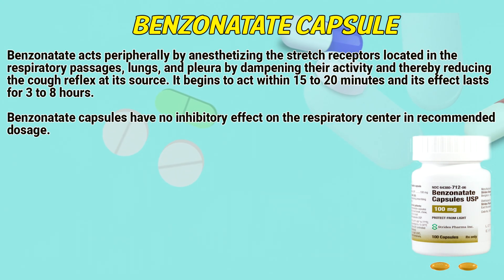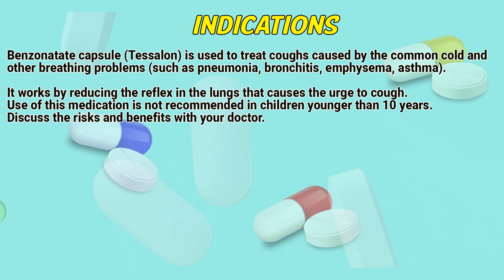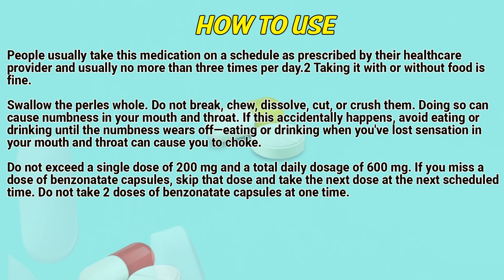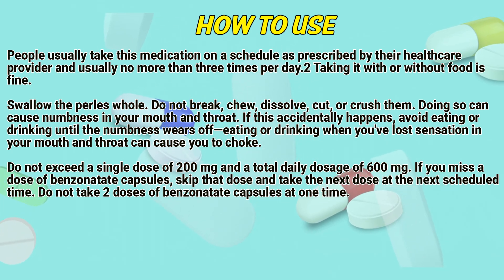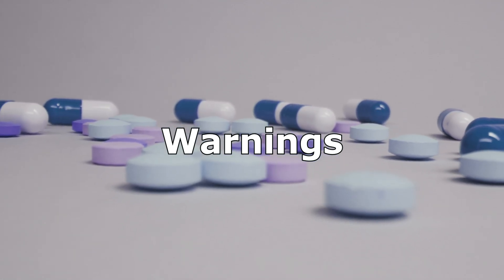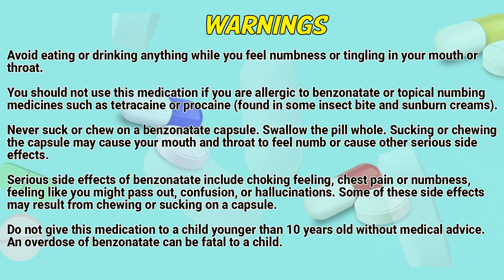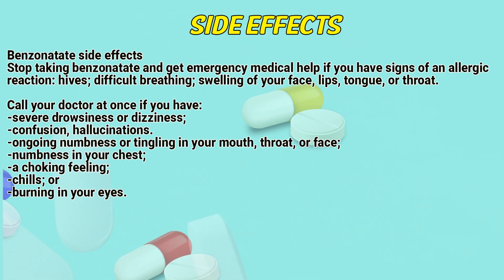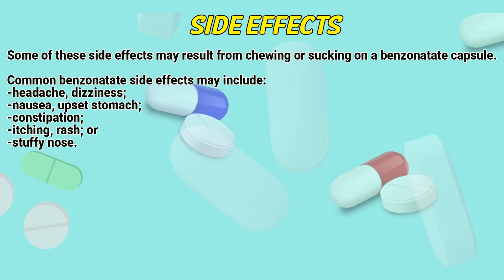Benzonatate capsule how to use: Uses, Dosage, Side Effects, Contraindications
Benzonatate acts peripherally by anesthetizing the stretch receptors located in the respiratory passages, lungs, and pleura by dampening their activity and thereby reducing the cough reflex at its source.

Video Content:
0:00 Benzonatate capsule
0:28 Indications
0:51 How to use
1:31 Contraindications
1:40 Warnings
2:23 Side effects